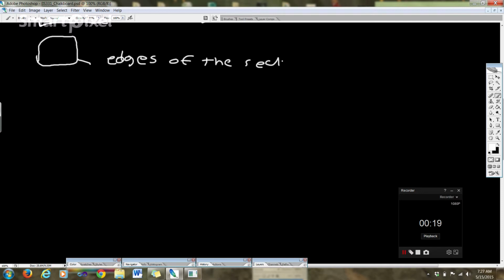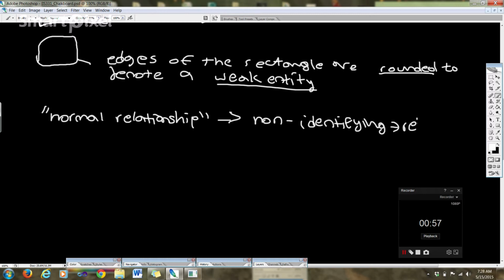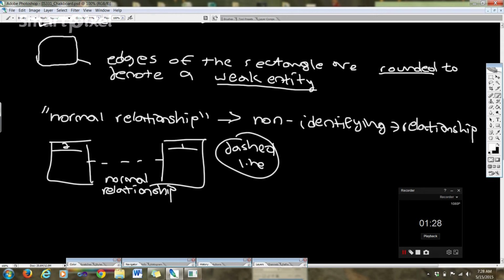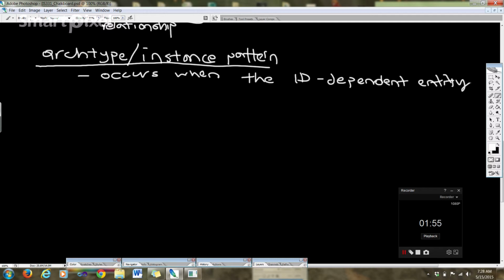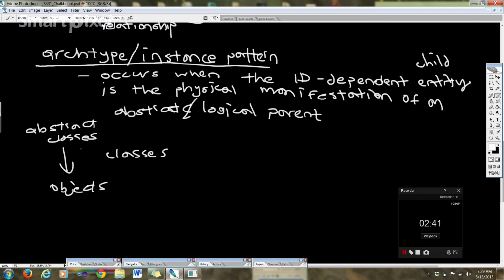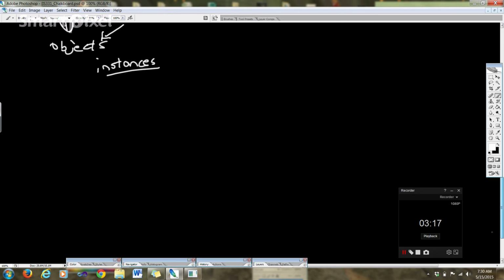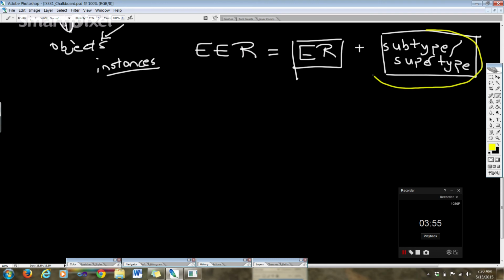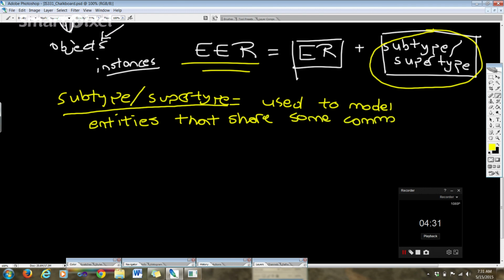Defining Key Concepts in Database Design - Intermediate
The fourteenth tutorial in the database design tutorial series. Covers intermediate level concepts related to database design.